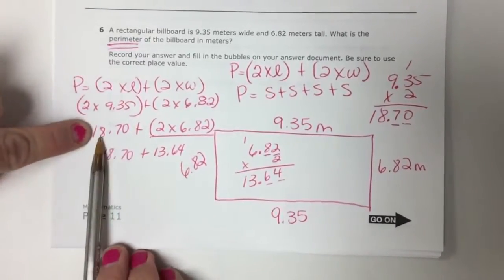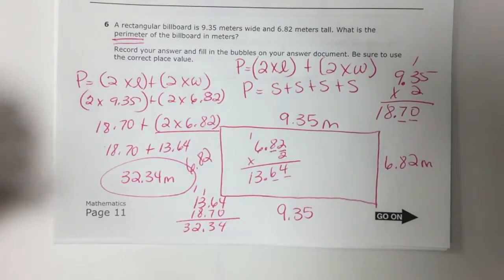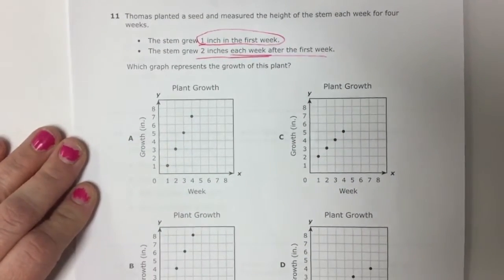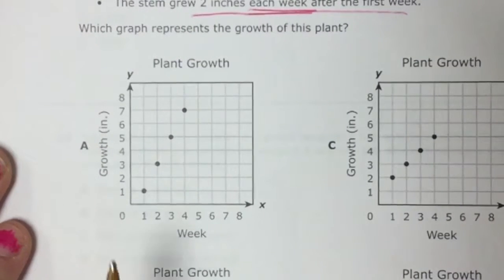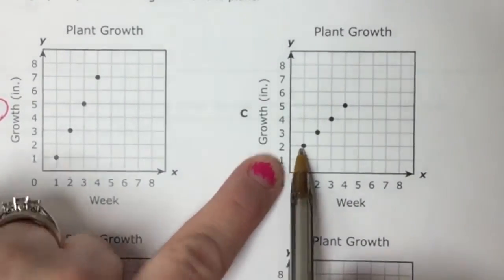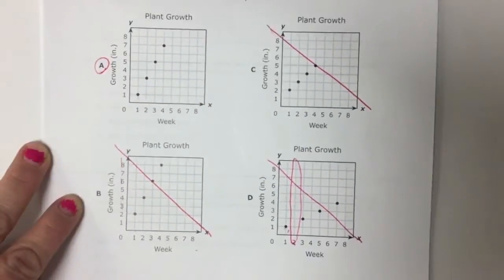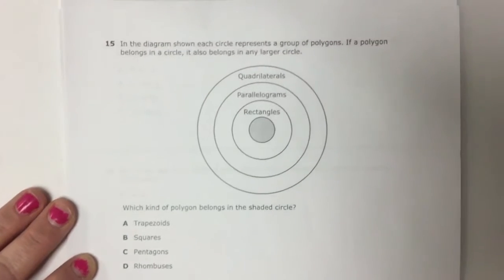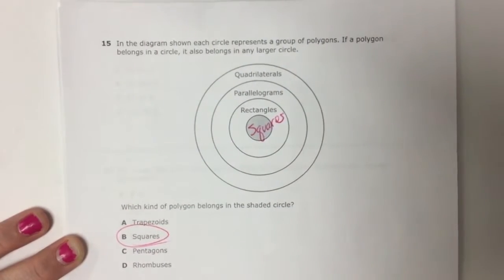Mock review part 2